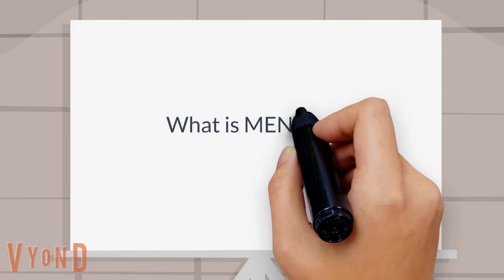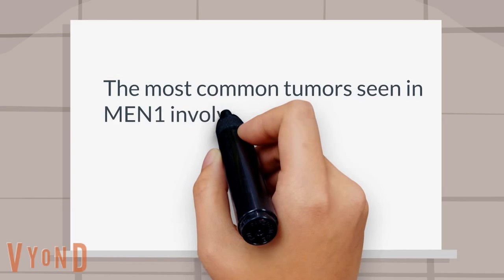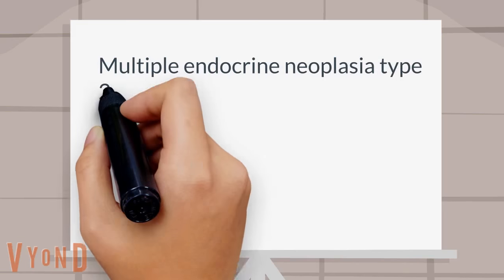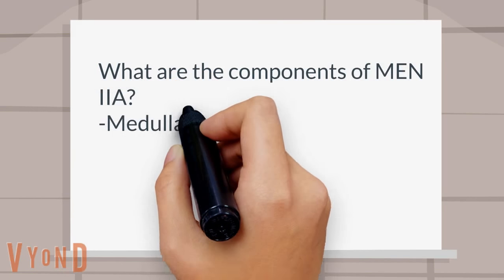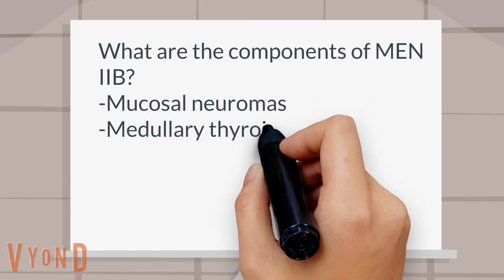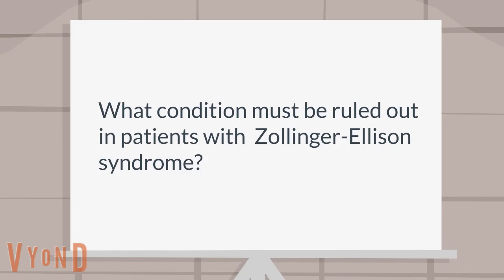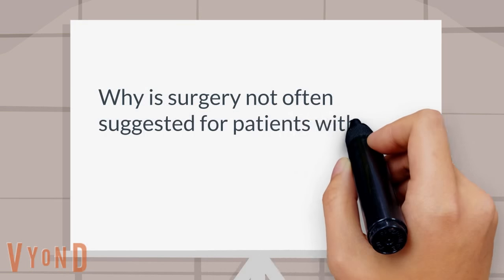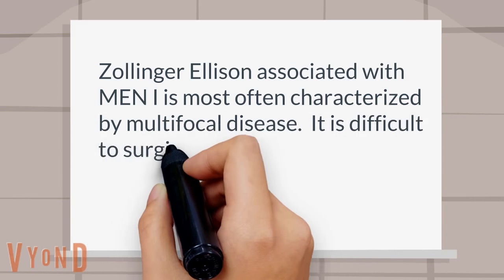Multiple Endocrine Neoplasia (MEN Syndrome) | MedicalQuestions |™Flash-Med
Endocrinology: MEN: The most common tumors seen in MEN1 involve the parathyroid gland, islet cells of the pancreas, and pituitary gland. Multiple endocrine neoplasia type 2 is a hereditary condition associated with three primary types of tumors: medullary thyroid cancer,

- Medical Problems and Medical Solutions
- Medical Questions and Medical Answers
- Medical Education Channel
- Medical Information Videos
- Medical Lectures Videos
- Medical Tutorials
- Medical Vlogs

About Flash-Med:
★★★ The Flash Med videos are designed to help the users learn more about the symptoms, diagnosis and treatment of various medical problems. This channel is perfect for medical students and others who want to learn more about these subjects. Each video presents information either as a fact or in a question and answer format. Since each video is short, this information can be viewed by selecting this channel and watching all of the videos. This medical information covers common issues that a medical student, nursing student, or PA student might be expected to know.

___________™Flash-Med: Medical Questions and Answers ___________